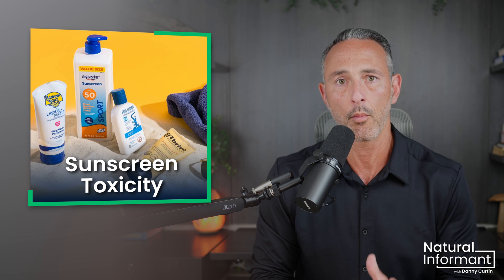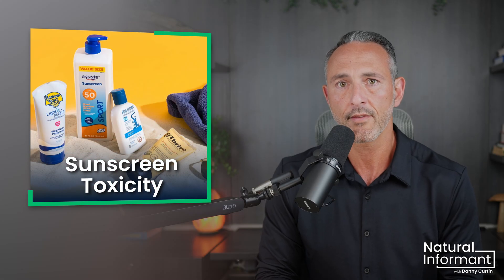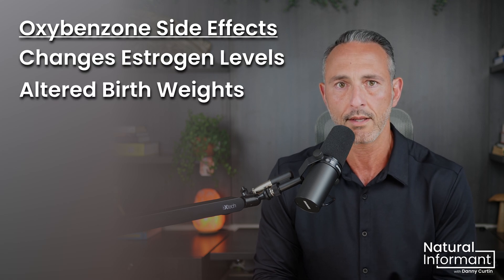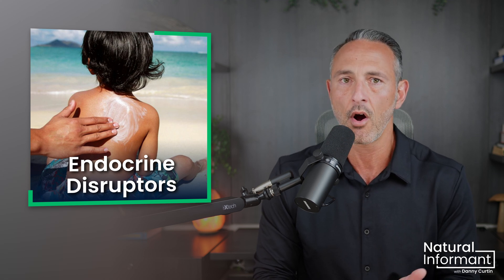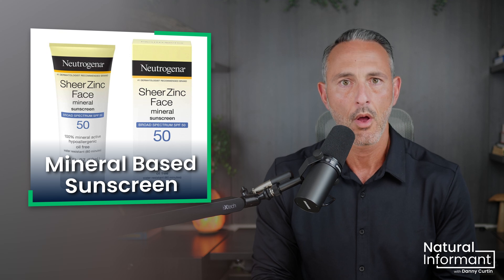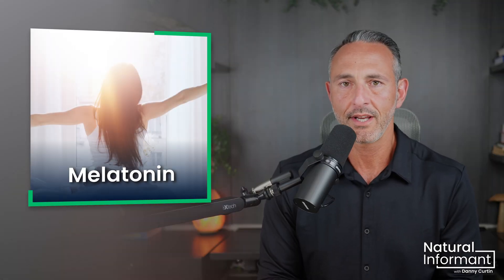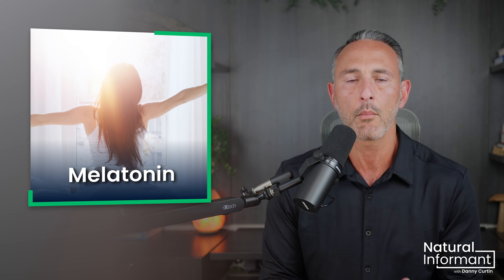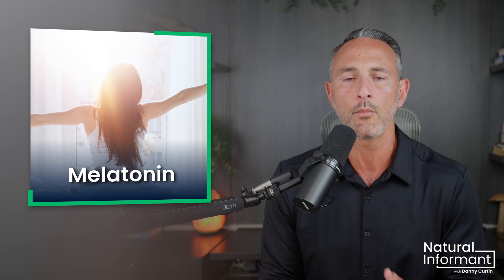Sunscreen Is Poisoning 🫵 You & It’s Blocking Vitamin D Production!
Discover the hidden dangers lurking in common chemical sunscreens as revealed by research from the FDA. Join us as we explore natural, safer alternatives to protect your skin, including groundbreaking insights on using melatonin and antioxidants for internal UV protection. This eye-opening episode will change the way you think about sun protection, offering effective solutions that go beyond conventional sunscreen.